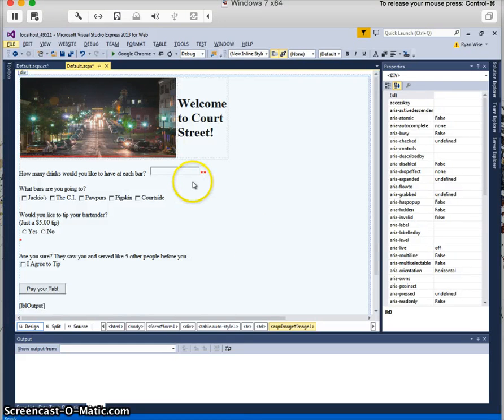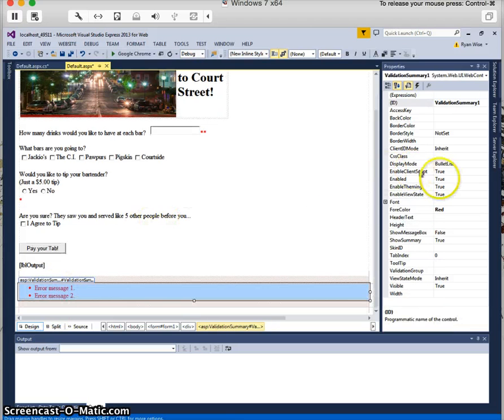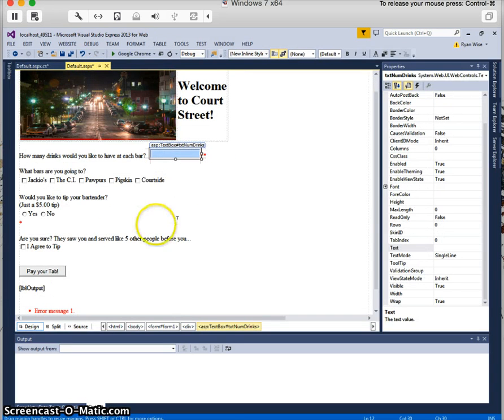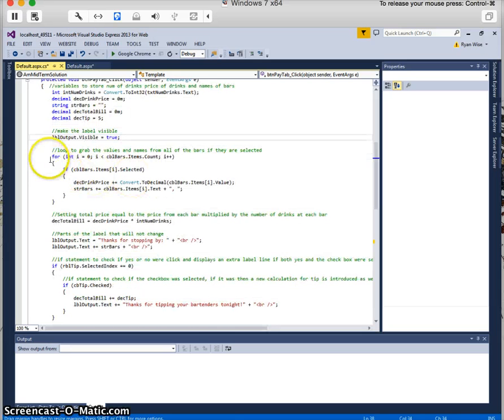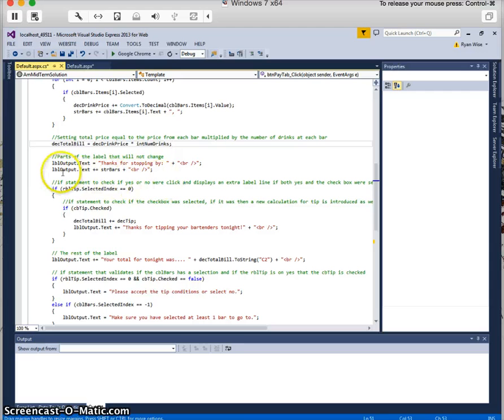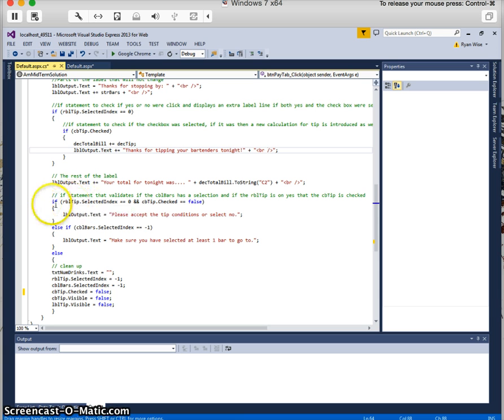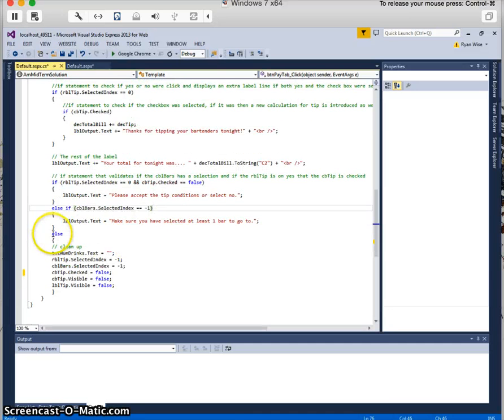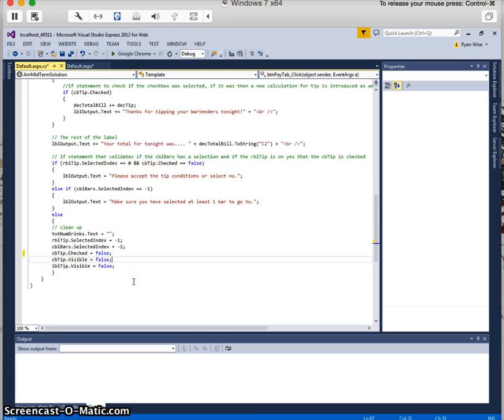Solution Video for Morning Midterm - MIS 3200